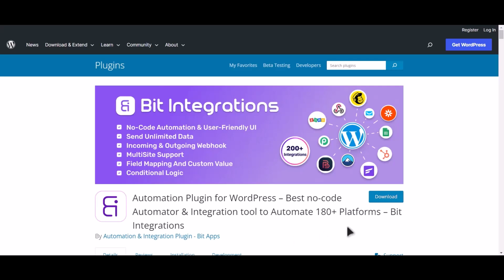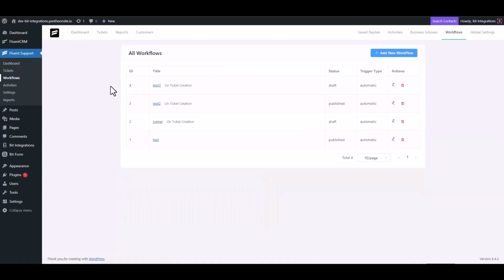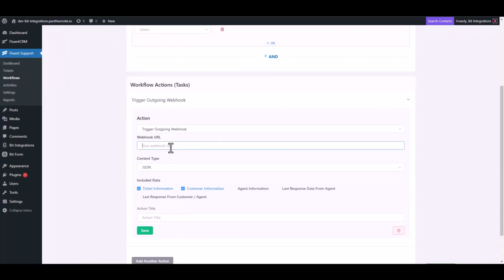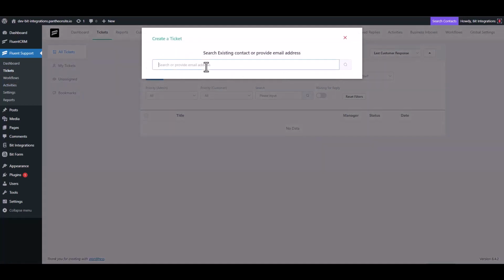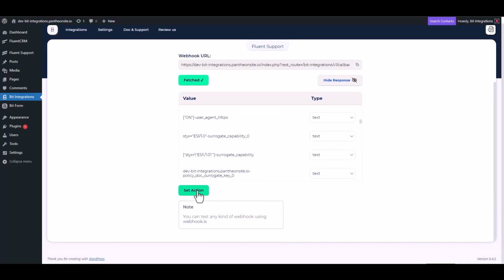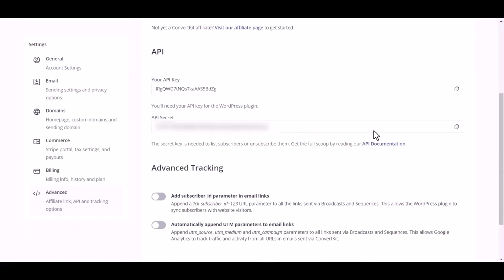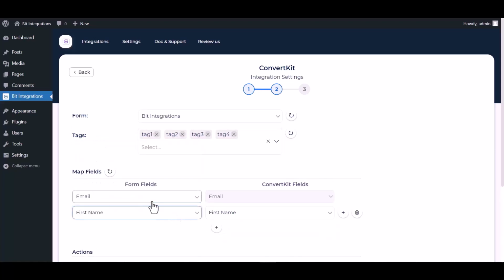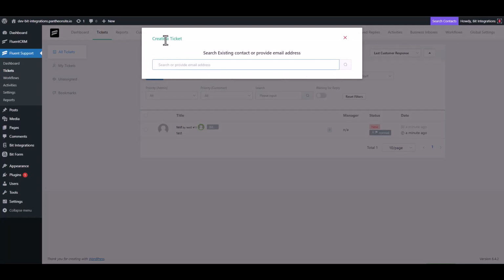Integrating Fluent Support with ConvertKit | Step-by-Step Tutorial | Bit Integrations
Welcome to our latest tutorial where we delve into the world of seamless integration. In this video, we're excited to showcase how to integrate Fluent Support with ConvertKit, an influential email marketing platform, all made possible through the innovative Bit Integrations WordPress plugin.

Join us as we guide you through the step-by-step process of connecting Fluent Support with ConvertKit, and witness the magic unfold as your form submissions seamlessly sync with ConvertKit email campaigns.

Key Highlights of the Tutorial:
✅ Detailed guide on integrating Fluent Support with ConvertKit using Bit Integrations.

Whether you're a marketer, business owner, or email marketing enthusiast, this integration empowers you to optimize your email campaigns effortlessly. Don't miss out on our comprehensive tutorial on integrating Fluent Support with ConvertKit using Bit Integrations.

📹 Ready to revolutionize your email marketing campaigns? Watch our tutorial on integrating Fluent Support with ConvertKit using Bit Integrations, and unlock the power of seamless email campaign integration today. 🚀